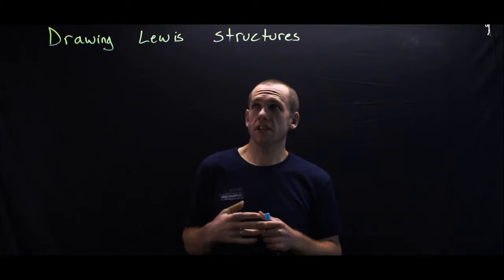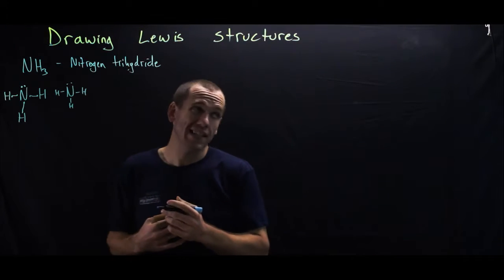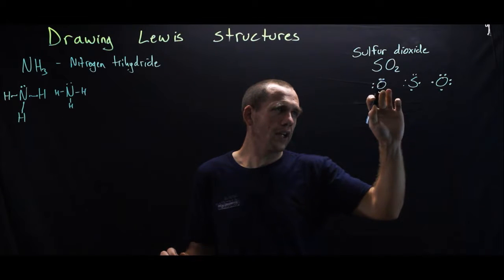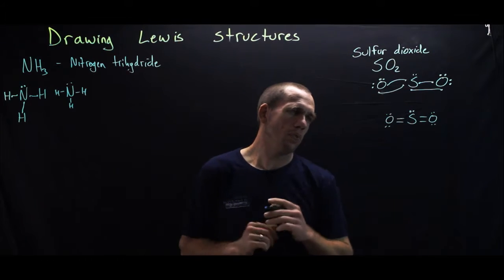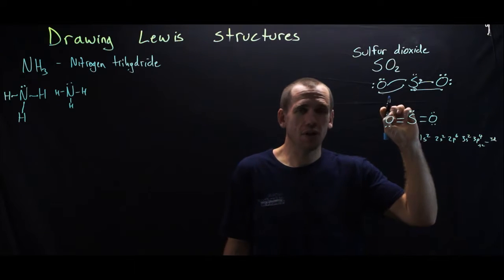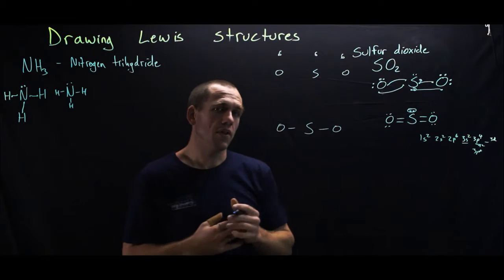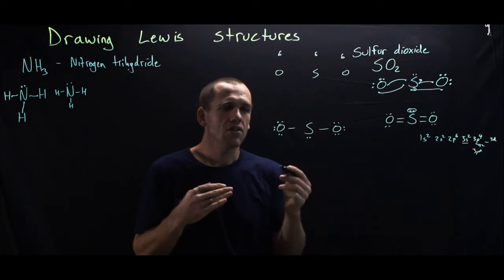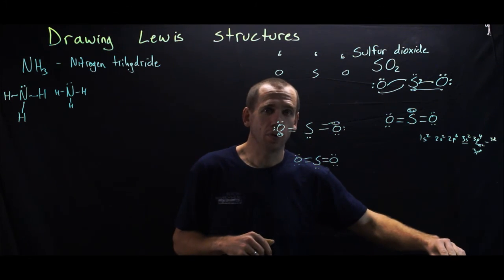Lesson 5.3C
Lewis Structures